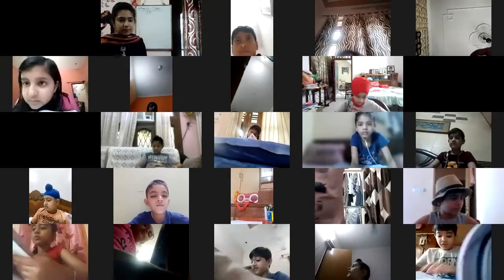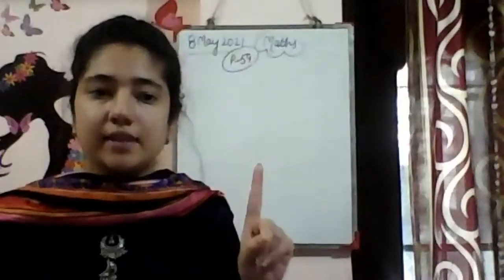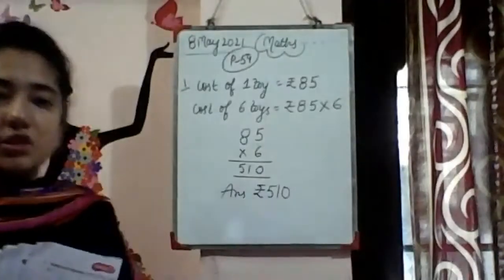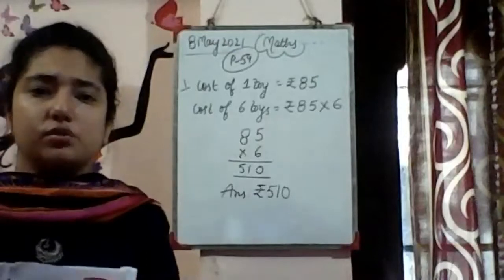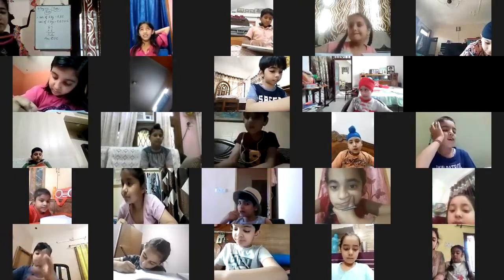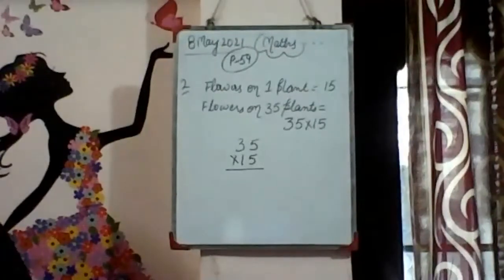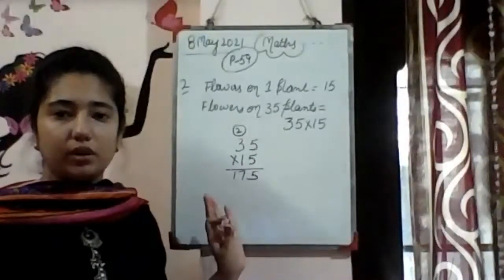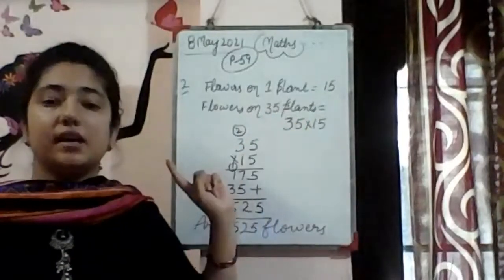Class : lll ( Mathematics) 8 May 2021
statement sums of multiplication